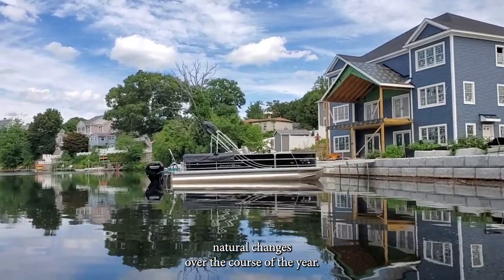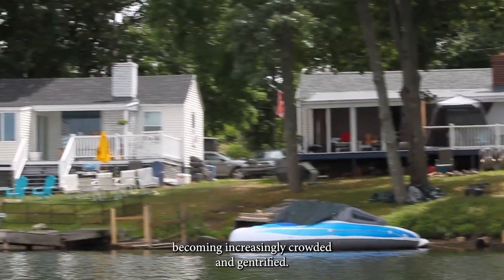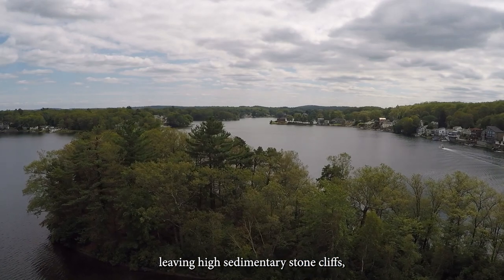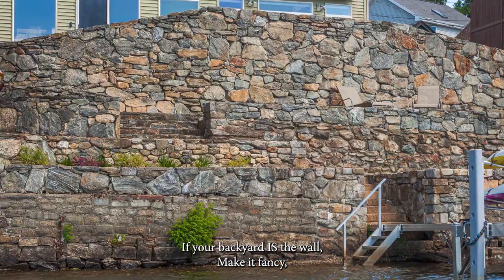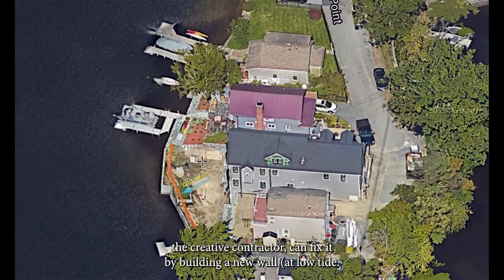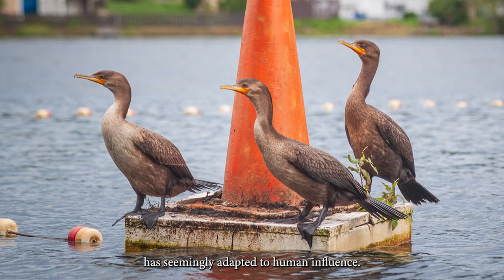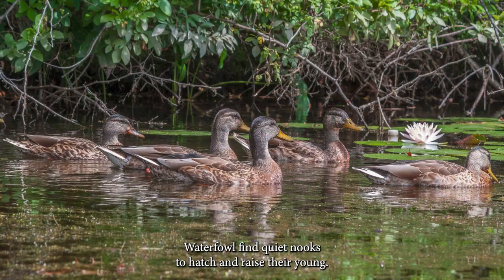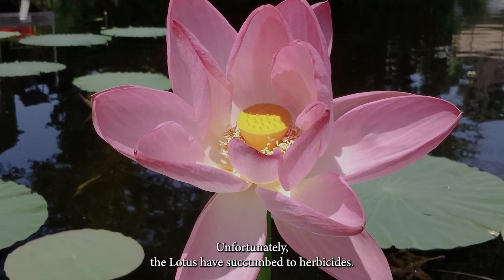Around Edgemere in August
"Around Edgemere in August" is the 6th of a series of monthly Kayak trips around Edgemere Island in Shrewsbury, Massachusetts. I am documenting the changes in flora, fauna and human activity. This month focuses on environmental changes due to human development lakeside as well as updates on the Eagles and a Swan family. Contains aerials, stills, video, maps, graphics, commentary and music and is recommended for all ages. More of the series is on my YouTube channel:  @edsmith1550